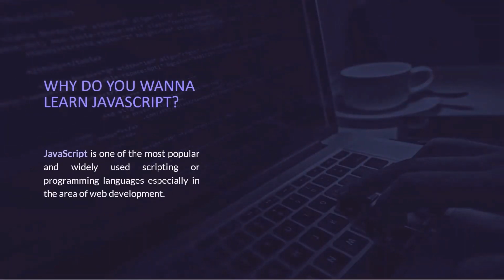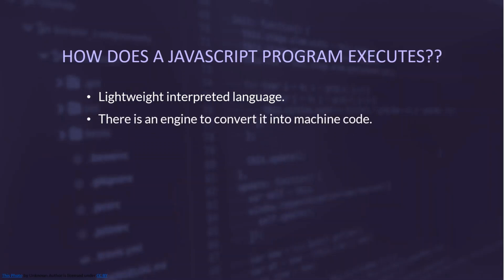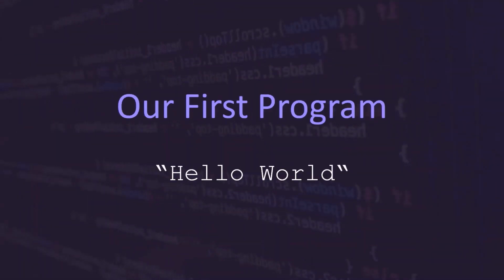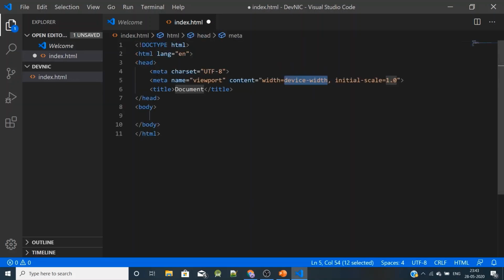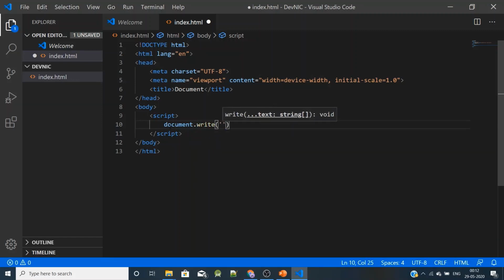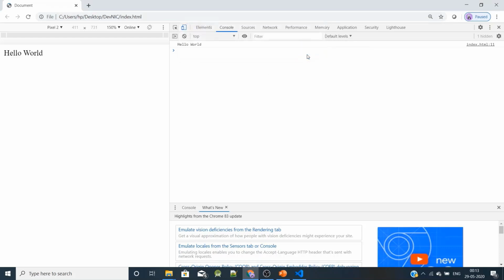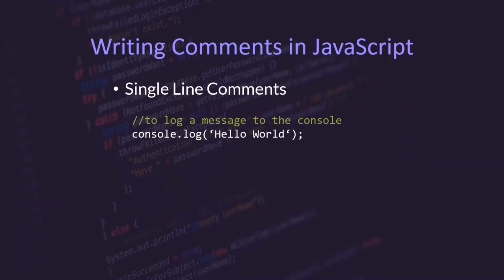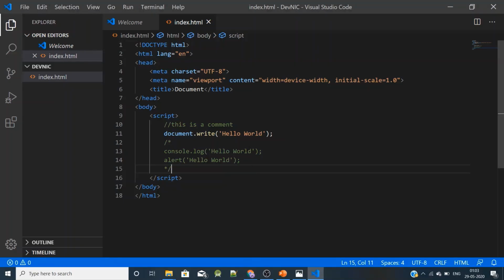#1 - JavaScript For Beginners Introduction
In this video we have covered few basic concepts of JavaScript. JavaScript was created by Brendan Eich during his time at Netscape Communications.

In Mac machines in order to open command prompt just type Cmd+Option+J and on windows Ctrl+Shift+J

As a small excersize I would recommend you to replace your name instead of 'Hello World' and try out the program.

I hope you guys have enjoyed the video if you have any comments or suggestions please type it in the comment box below